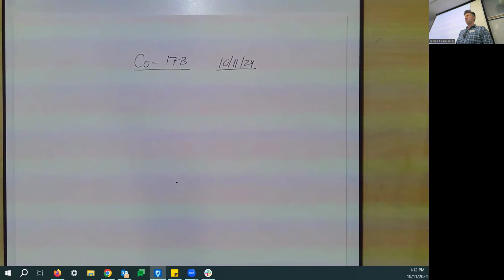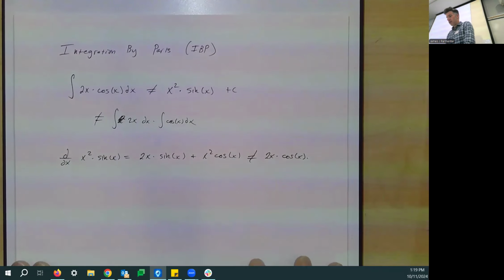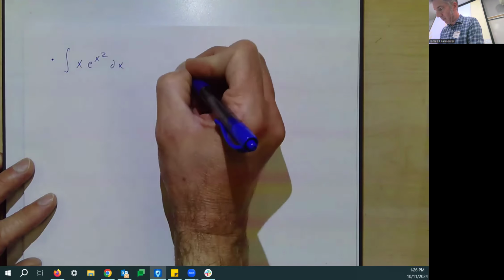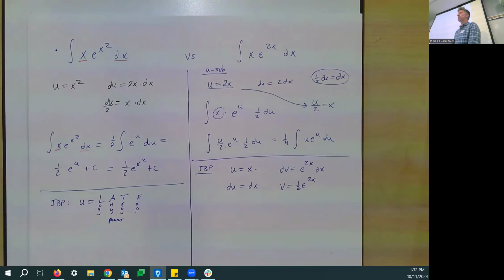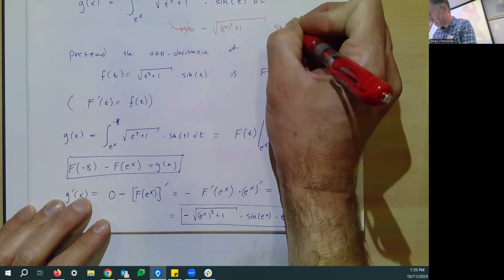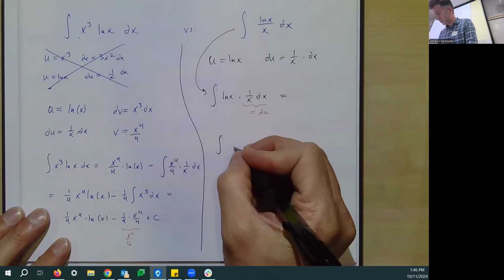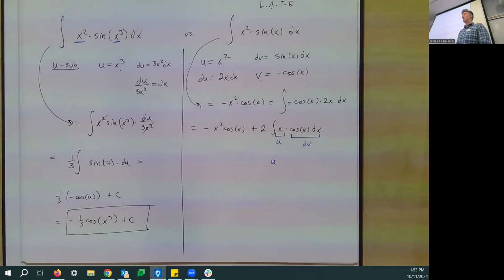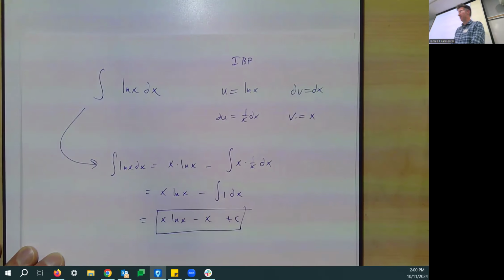Co-17B 10-11-24: u-sub & IBP